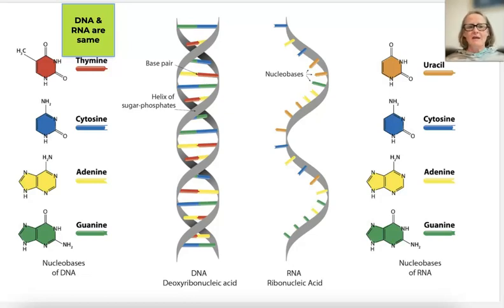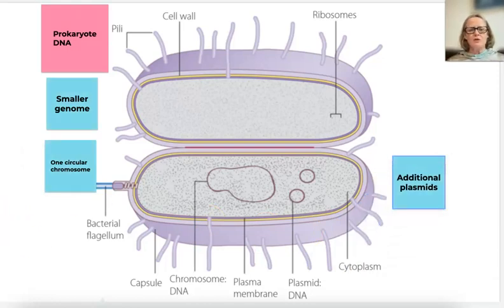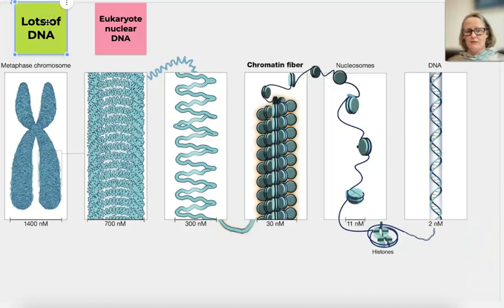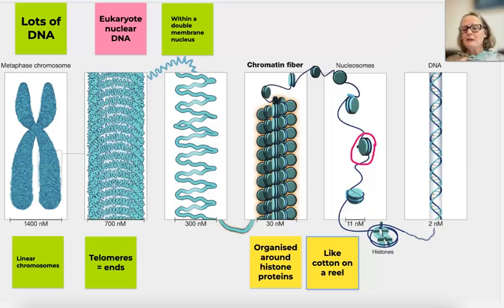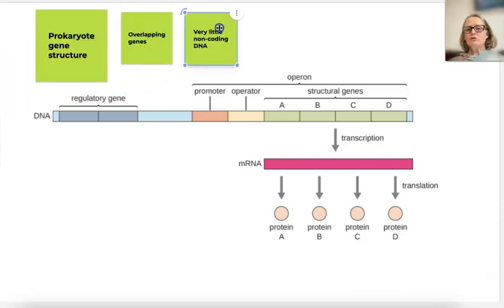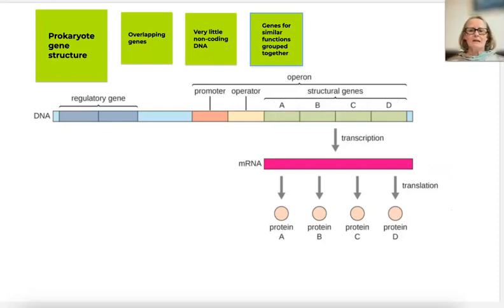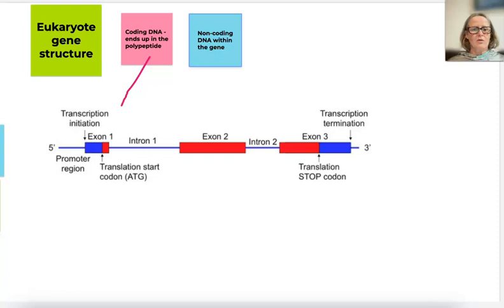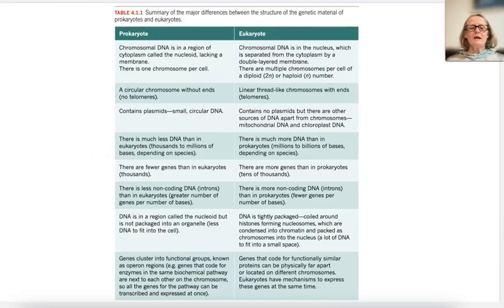Prokaryote & Eukaryote DNA